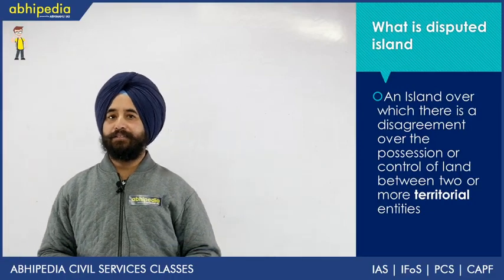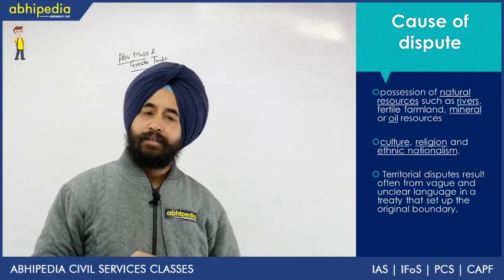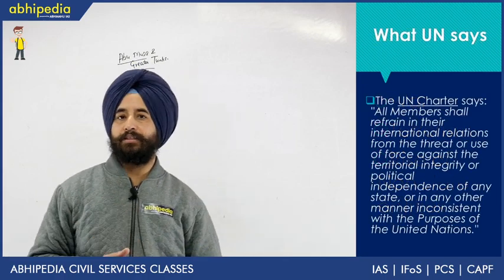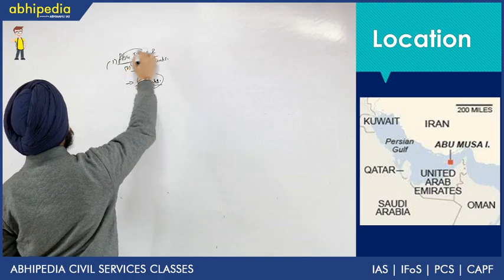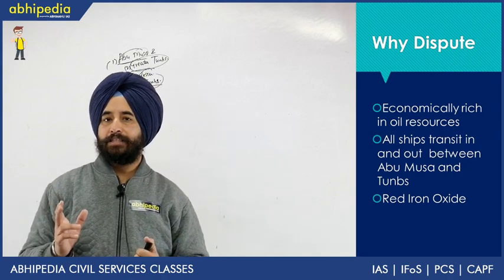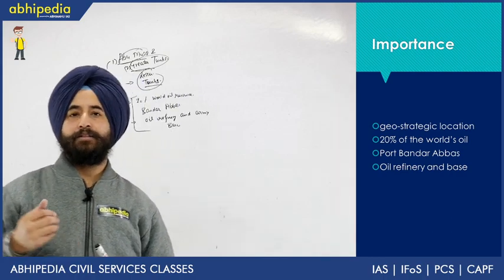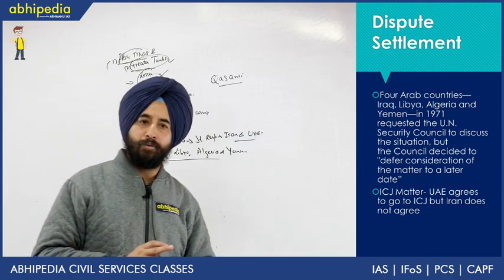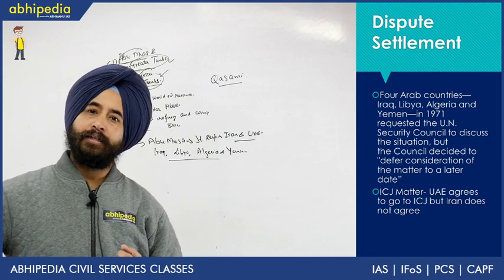Abu MusaI Geography I Geography: Disputed islands I By Gurdeep Sir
Abhipedia powered by Abhimanu IAS brings a "Geography: Disputed islands"to sharpen your preparation for IAS 2020.